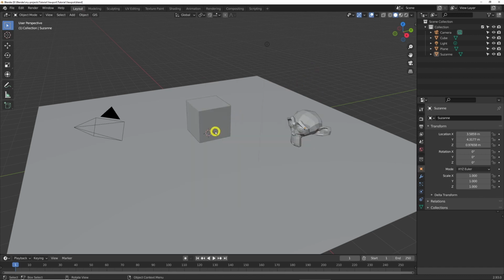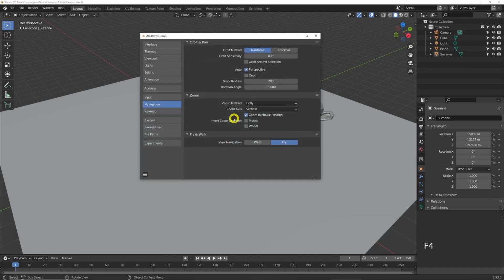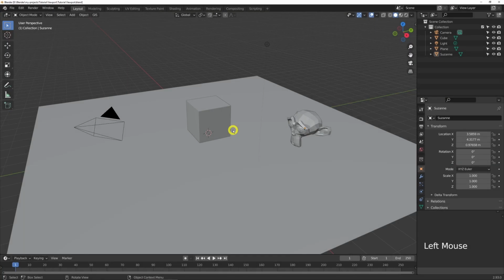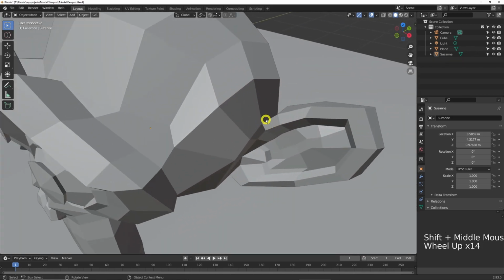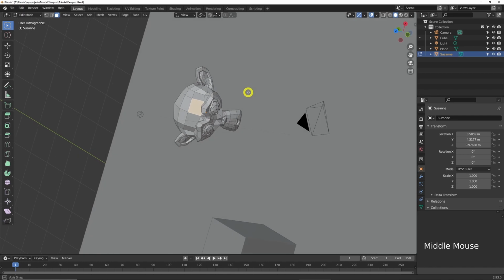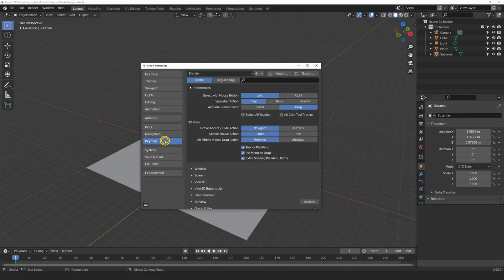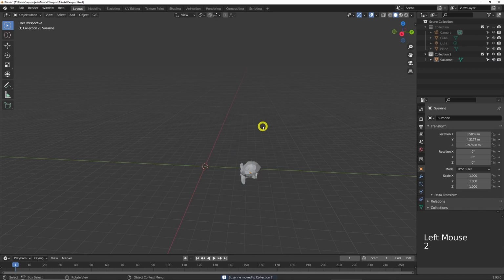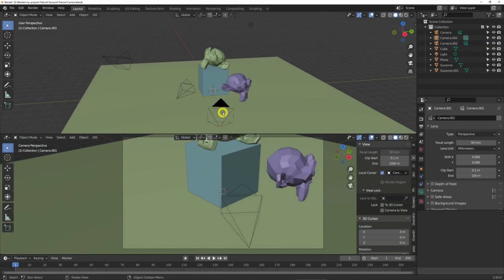Blender Viewport Navigation and Control - Beginner part 1/3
Quick tips for Blender 2.9x viewport navigation and control. Beginner friendly! part 1 of 3 in the series.

0:00 Introduction
0:31 Viewport Navigation and Controls
6:53 Blender Manual